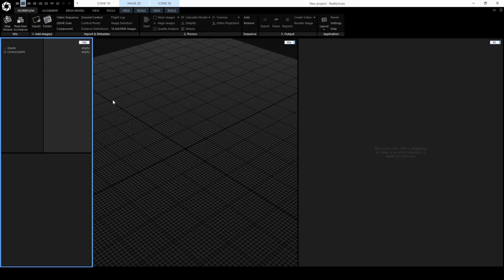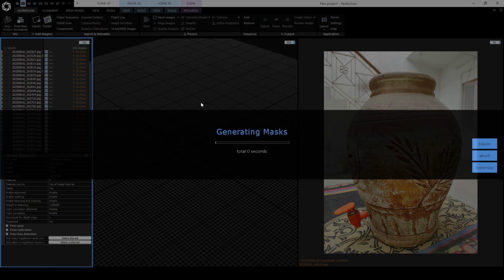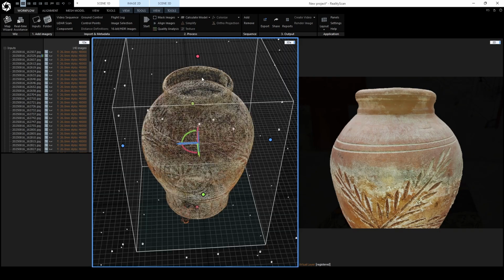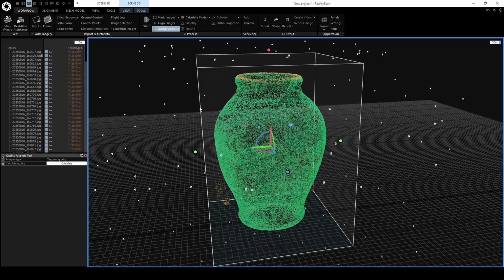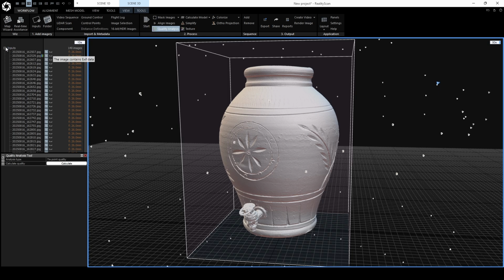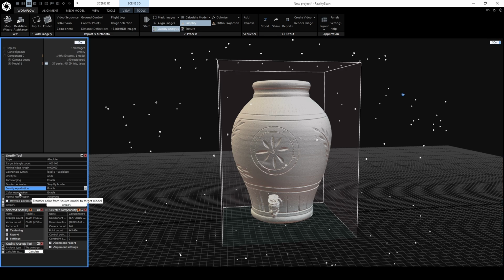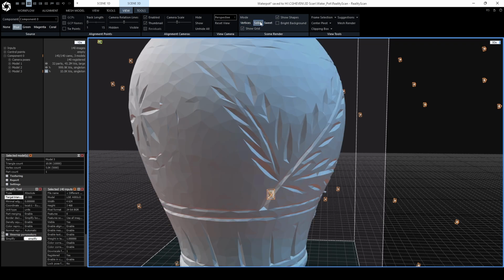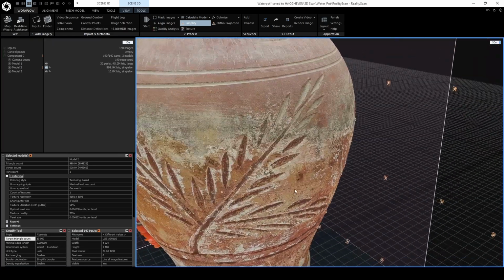From Real to 3D! Scanning a Water Pot in RealityScan 2.1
Free VFX Library: CGHEVEN.COM

In this tutorial we show you how to use RealityScan and how you can easily create 3D models with your mobile phone.